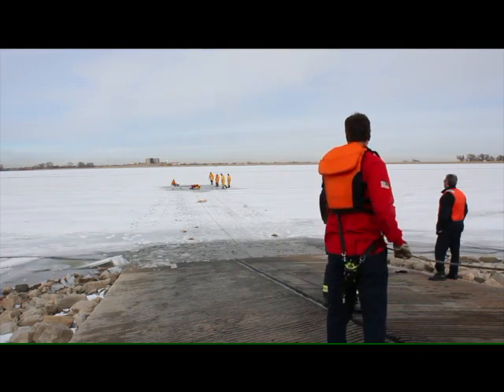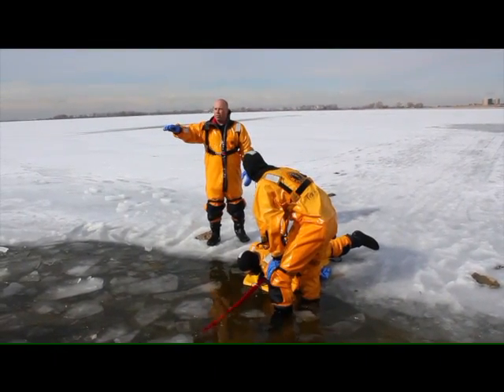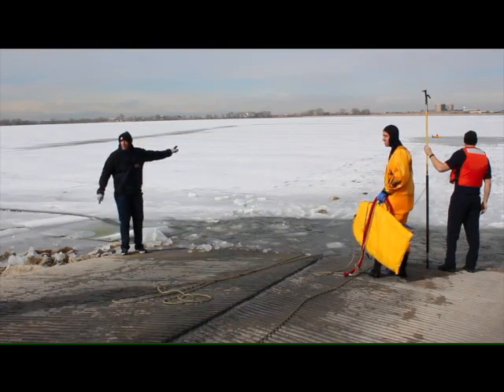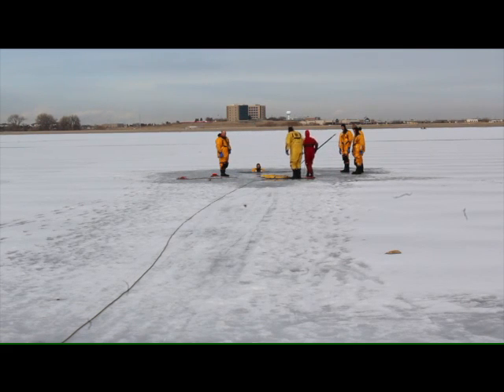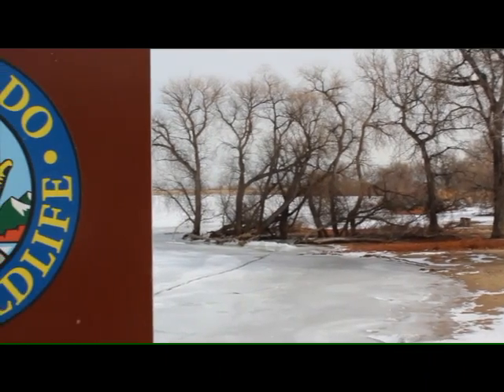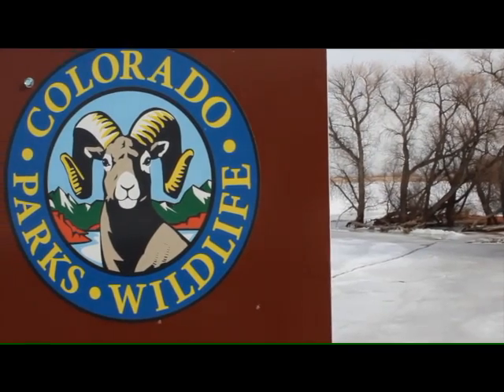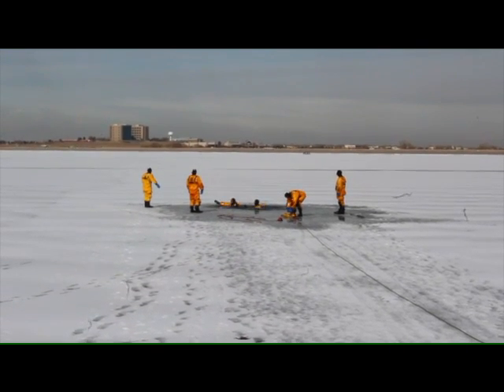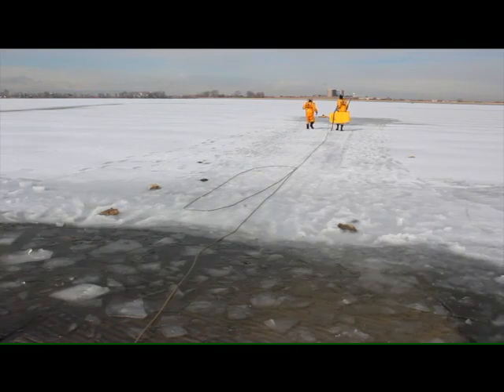Ice Rescue Training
Inside an ice rescue training with Brighton Fire Rescue District.